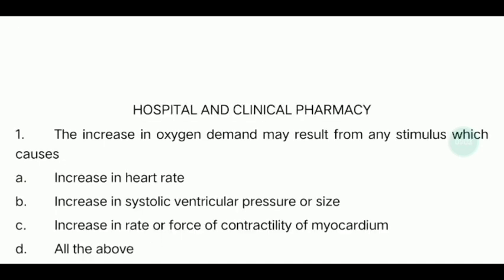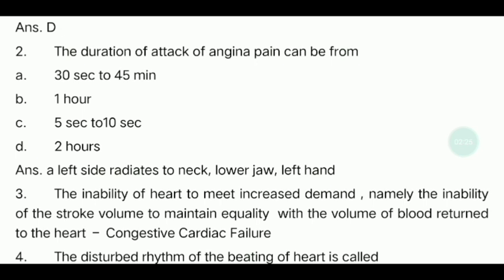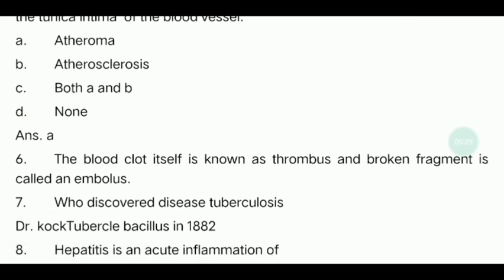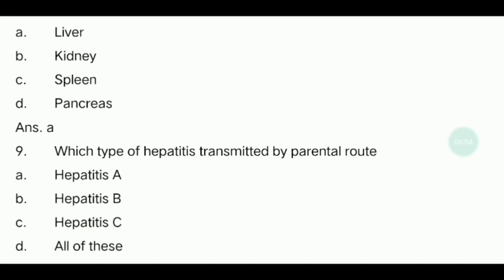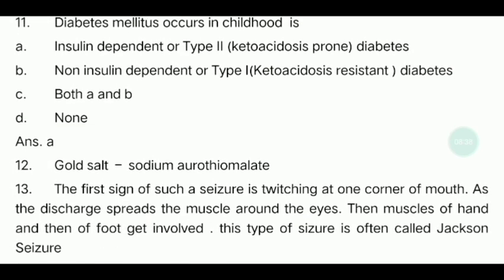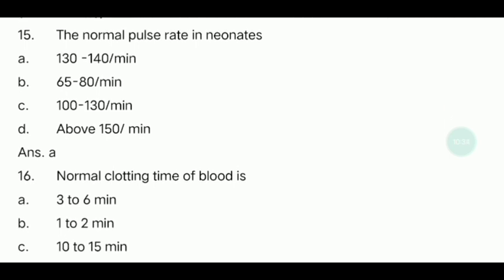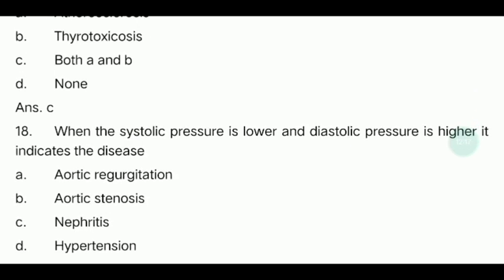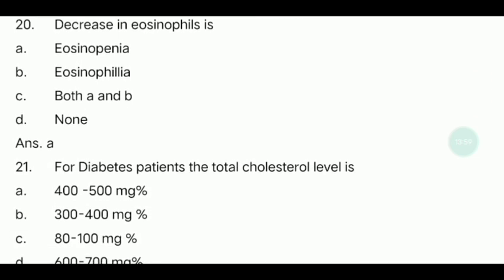HOSPITAL AND CLINICAL PHARMACY- TN MRB PHARMACIST EXAM - PART-4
Normal values are given in telegram link